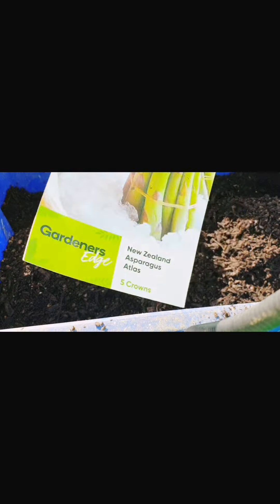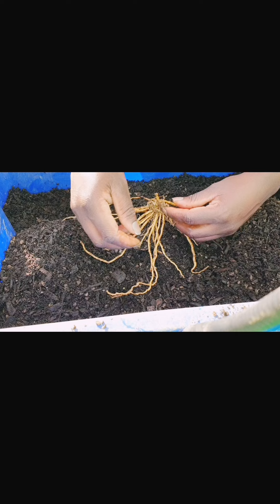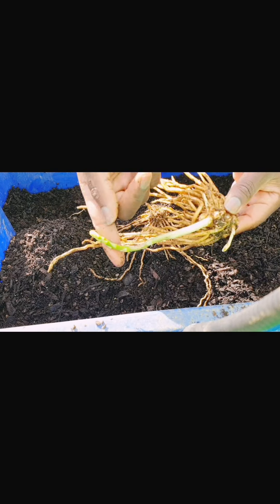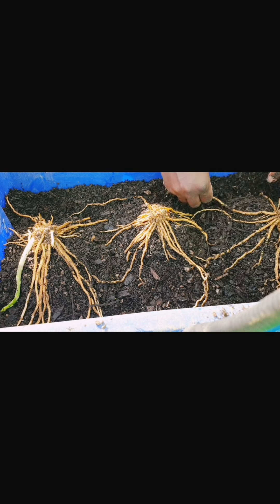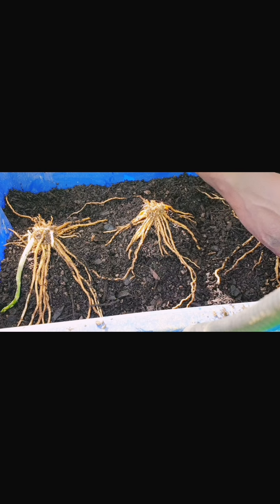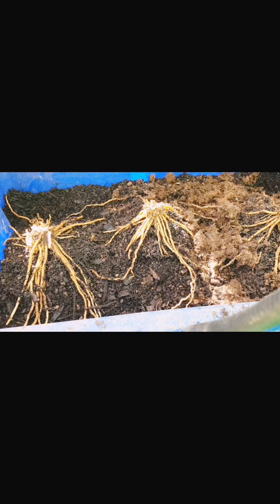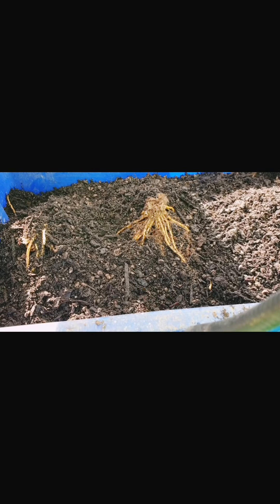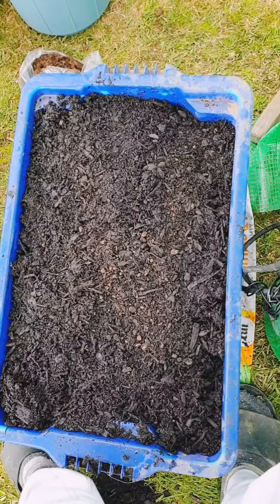Planting Asparagus For the First time and Planting Them in Containers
I will keep you updated for the results